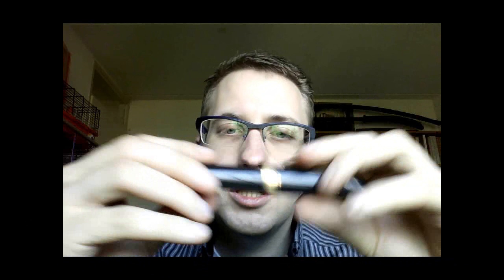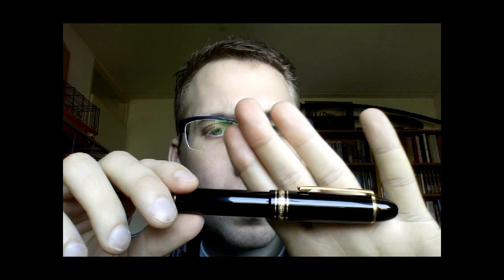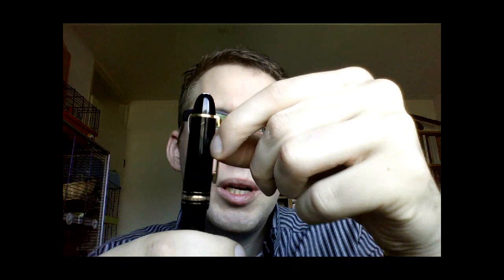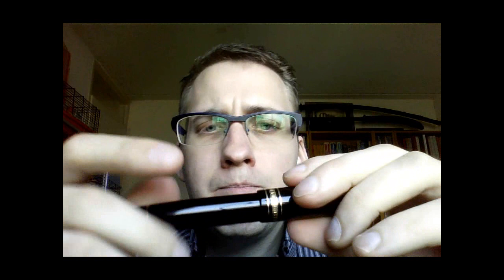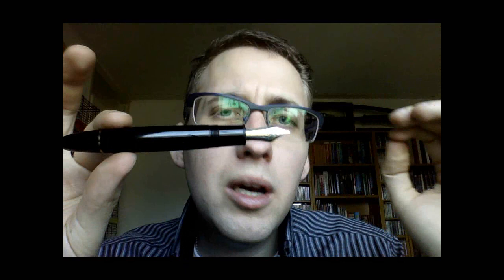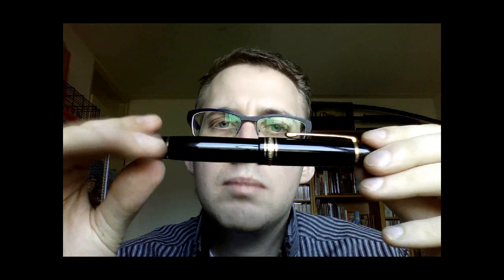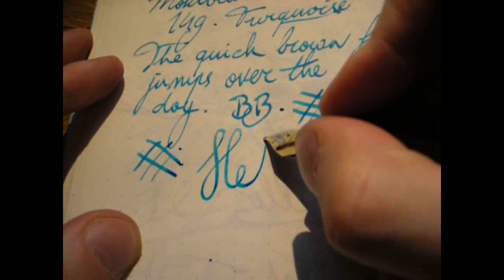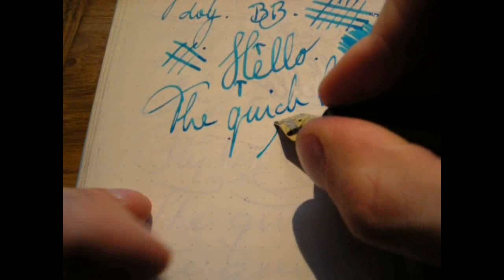Montblanc Meisterstück 149 Review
In this video, I review the Montblanc Meisterstück 149: a great pen in many ways. My 149 has a BB nib, so it lays down a significant line.